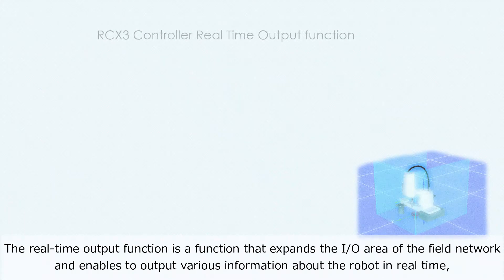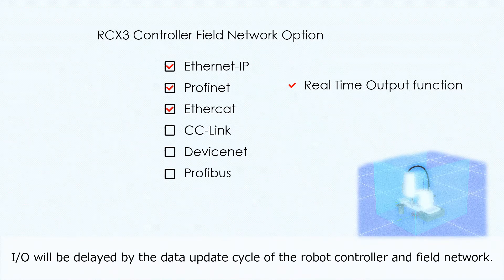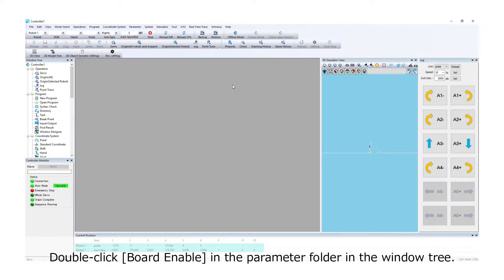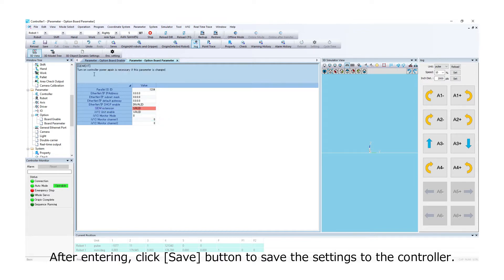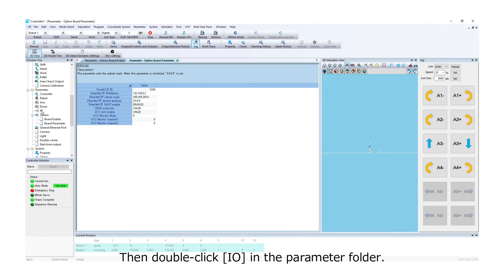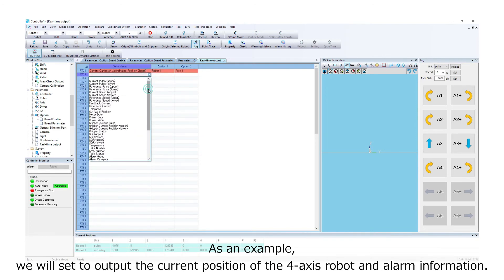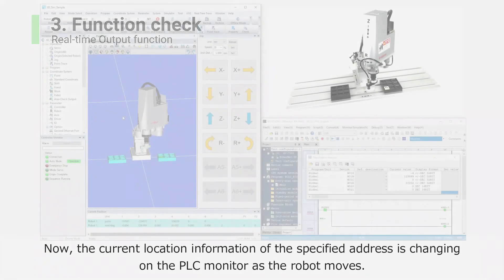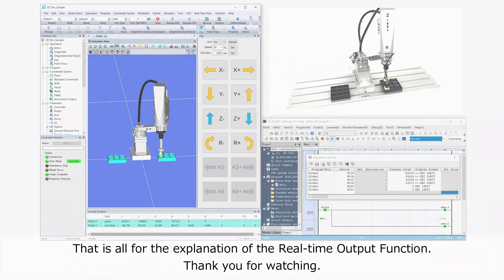RCX340「Field Network」 Real-time Output Function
Learn RCX340 by video  Real-time Output Function
This video explains about Real-time Output Function of RCX340.

It is a function that enables to output robot information to PLC via field network in real time.
Users can output various information such as robot's current position, speed, and motor current value.
This function can be used for the robot area judgement or predictive maintenance.

Contents：
Introduction(0:05)
Settings (1:27)
I/O allocation(4:12)
Function check(5:44)

Real-timeOutputFunction